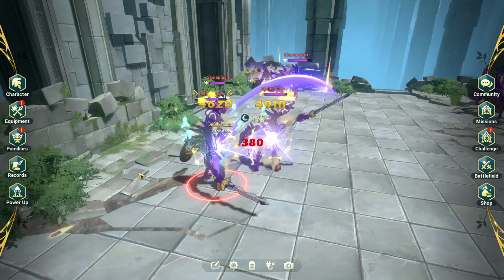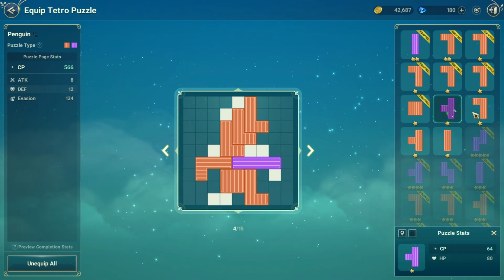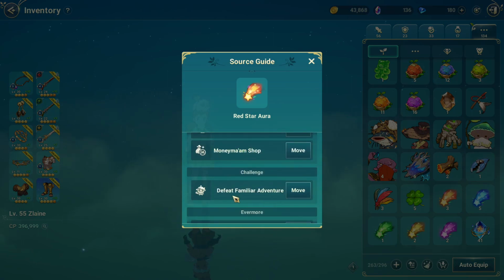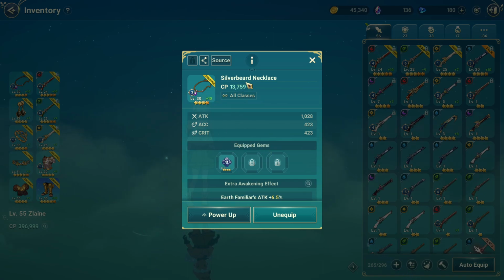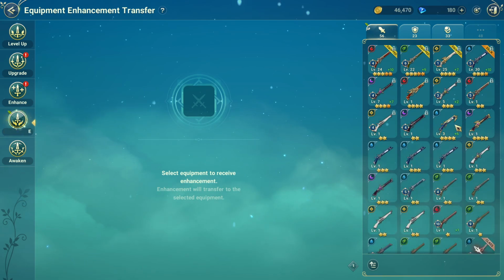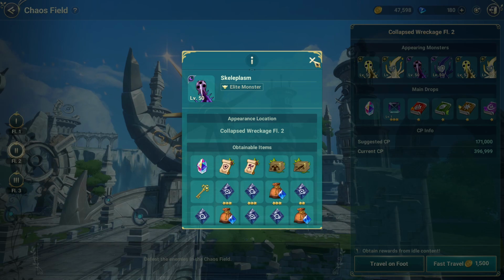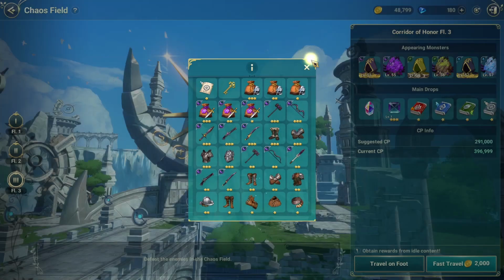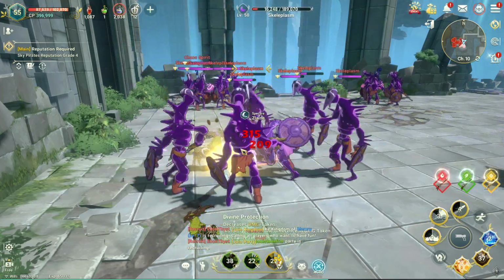Ni no Kuni Cross Worlds: How to Get from 300k CP to 400k (Tetro, Heart Star, 3-4 stars, Gem, Skill)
00:43 About Tetro Puzzle
06:10 About Heart Stars
11:04 About 3 or 4 Stars Weapon/ Equipments/ Accessories
14:32 About Enhancement Transfer
16:57 About Gem
18:14 About Farming Territe
22:25 About Skills and How to Obtain Skill Books